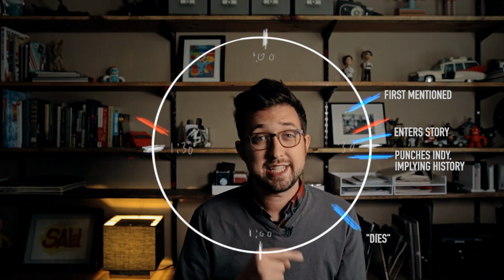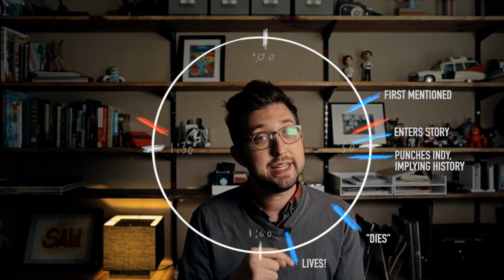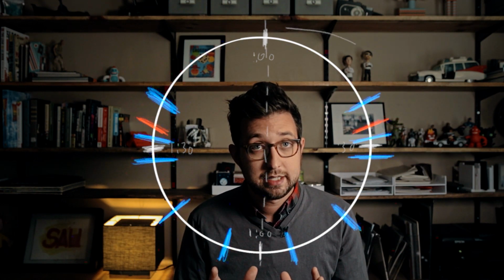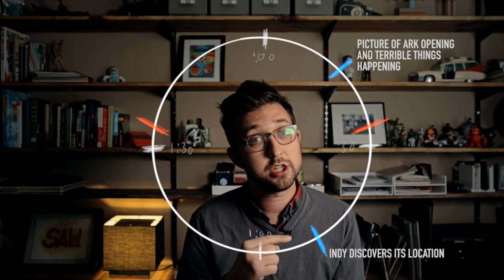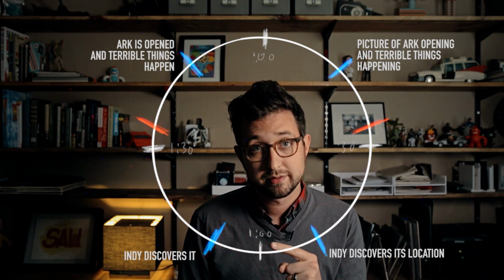Introduction to the Storyclock Workflow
Hosted by Seth Worley, writer/director and co-founder of Plot Devices
plotdevices.co | @plotdevicesco

Seth shares a personal discovery that revolutionized his process as a writer, and shows how it can elevate your storytelling skills to new heights. Whether you're an aspiring storyteller or simply intrigued by the art of crafting compelling narratives, this video is a must-watch.